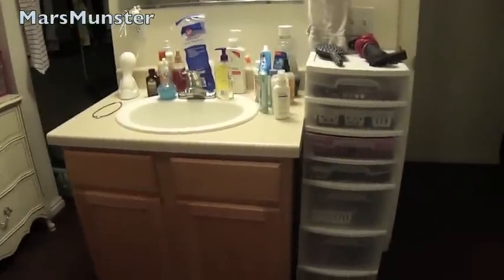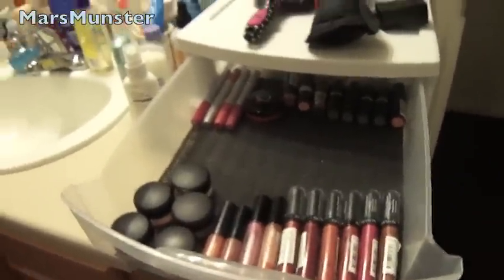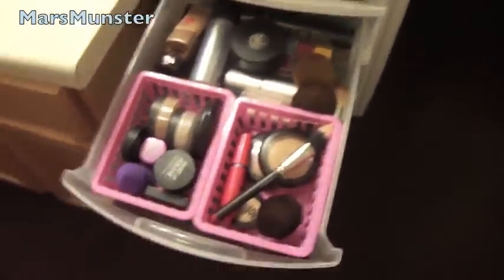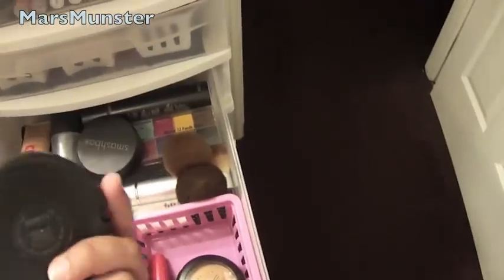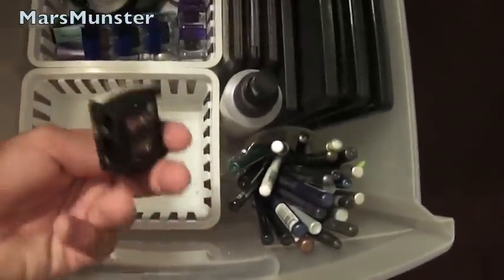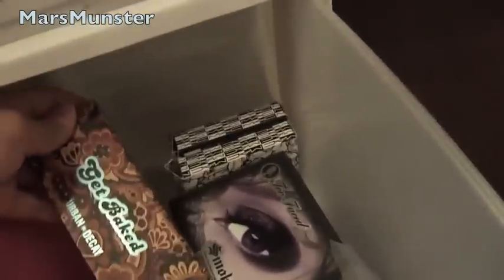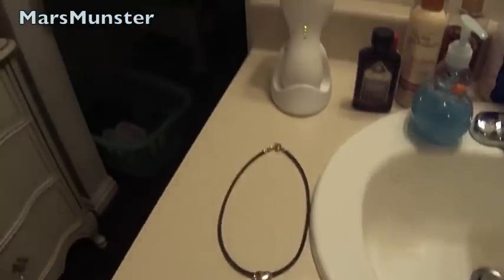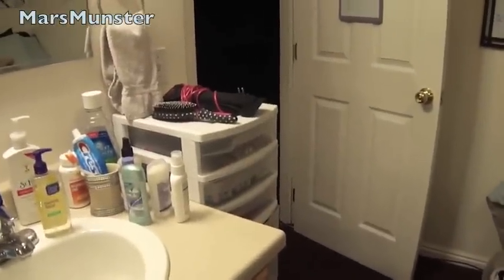Vanity Organization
As promised, just a little bit late